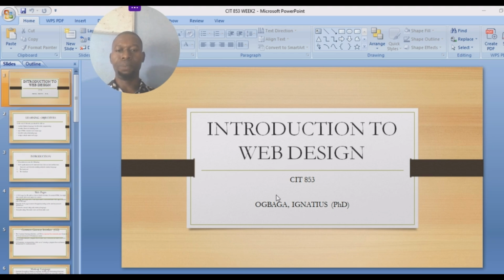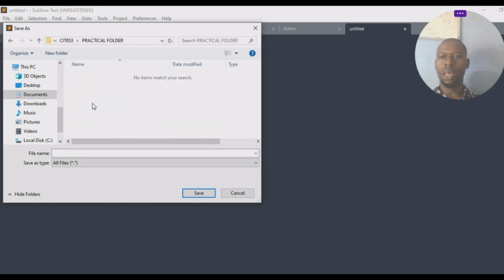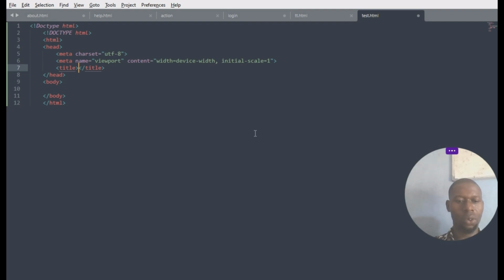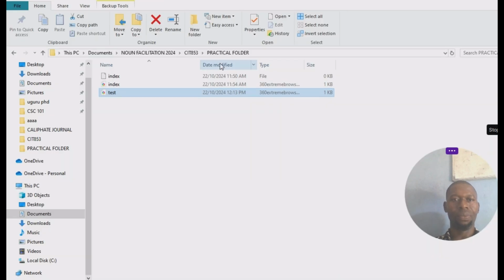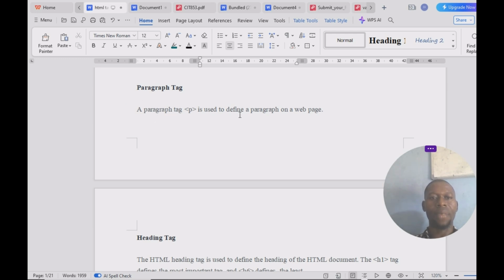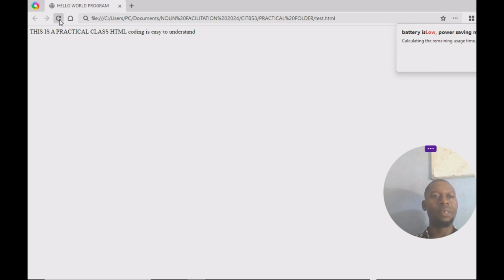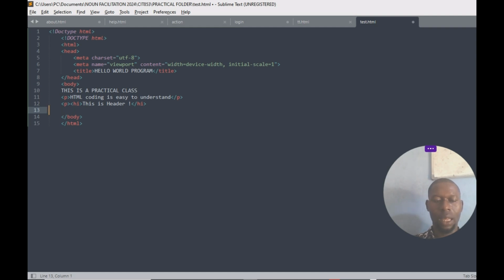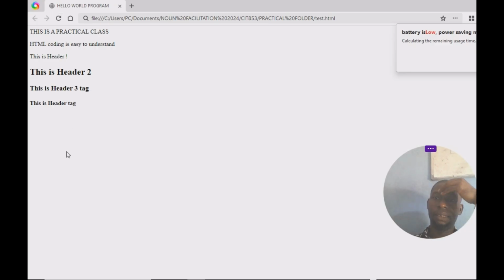WEB PRACTICAL SERIES 1